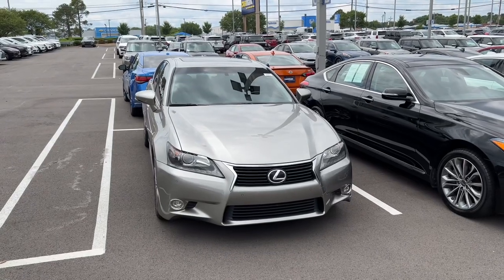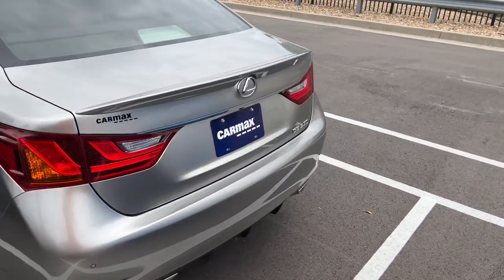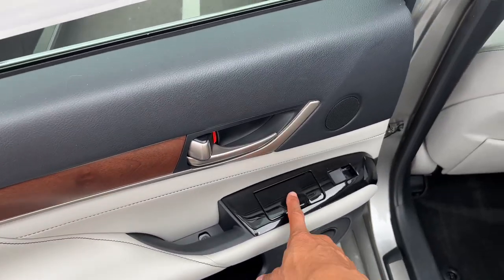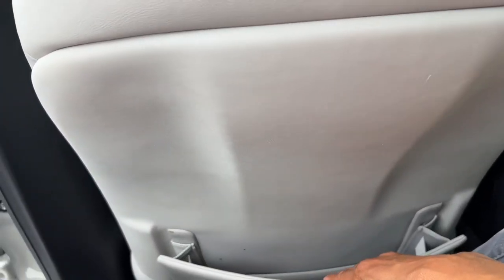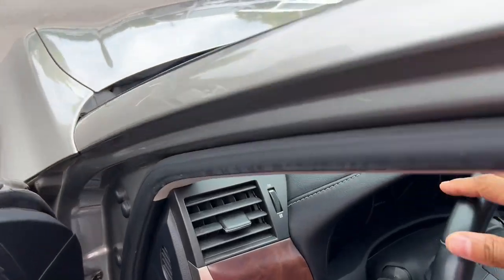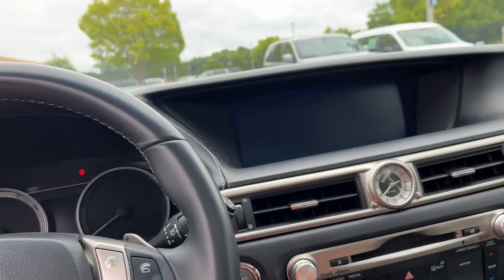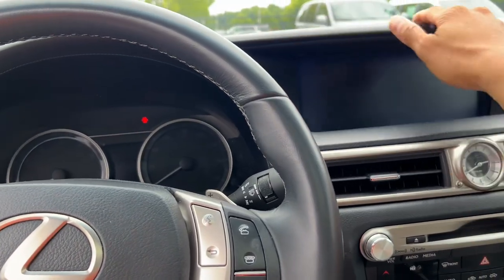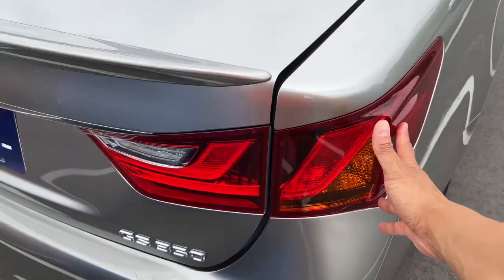2015 Lexus GS350…Basically a Lexus G35 & Luxury Baddie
Being the best successor to the G35 ain’t easy. This discontinued model targeted a smaller segment with its midsize exterior, smaller then ES350 interior, and a lower more sports tuned suspension. Nevertheless it is well worth considering over any used Genesis, Acura, or Infiniti of similar date in my opinion.